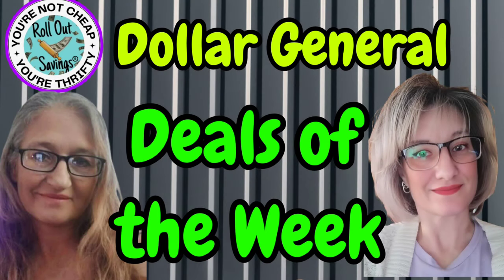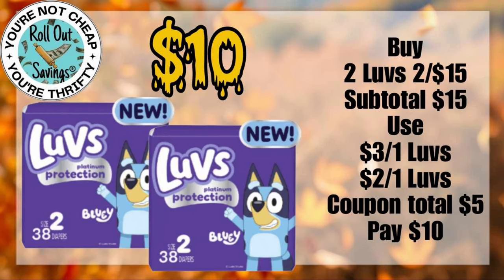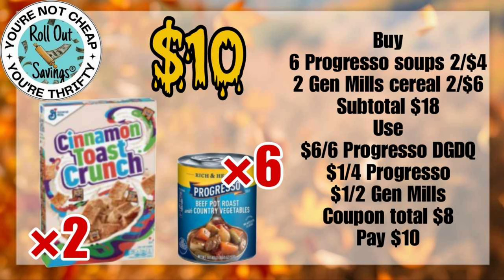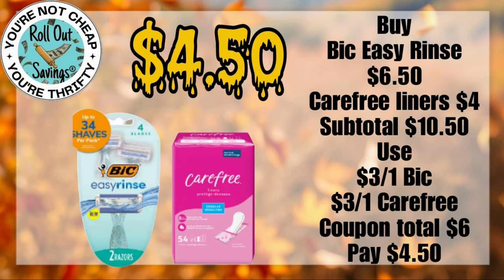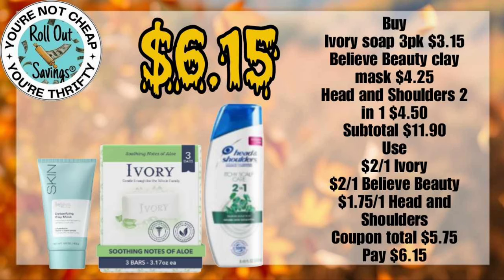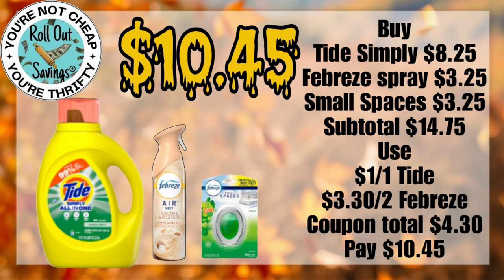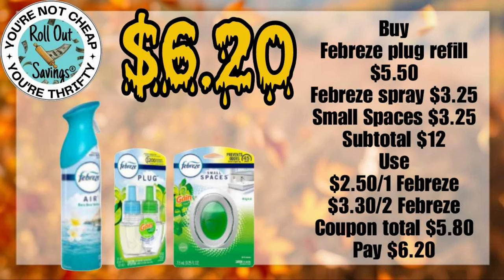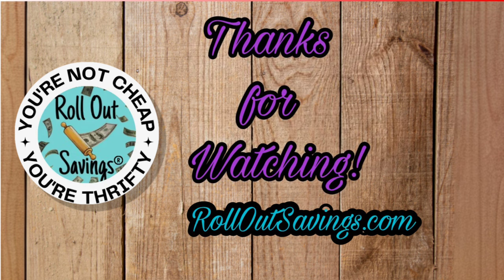Deals of the Week at Dollar General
Hi everyone! I am back with some deals of the week that you can do any day this week at Dollar General (10/28-11/2). These deals use digital coupons and any available sales that you can stack. If you want to wait until Saturday and use the $5/$25 coupon as well, you can turn these scenarios into Saturday deals.